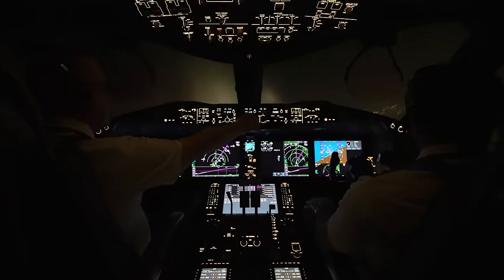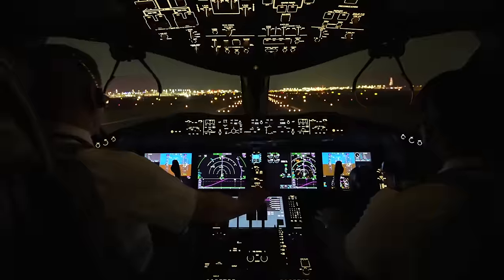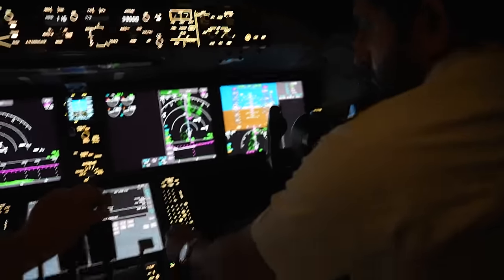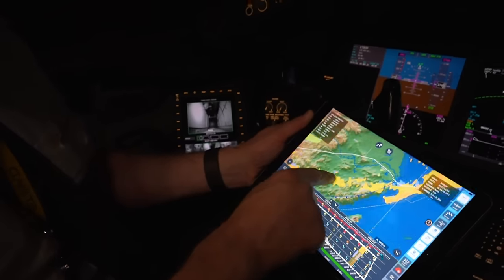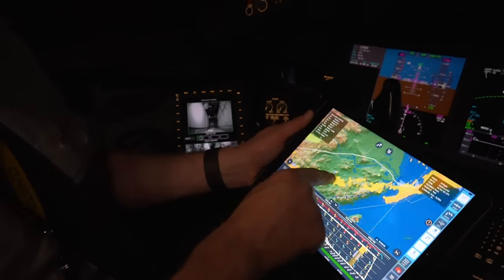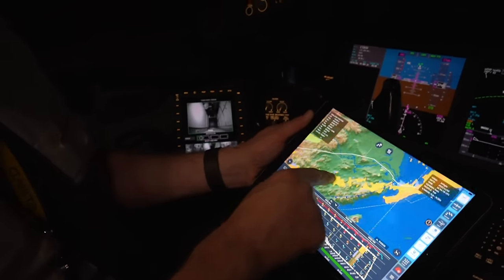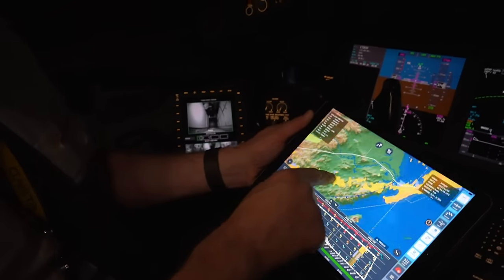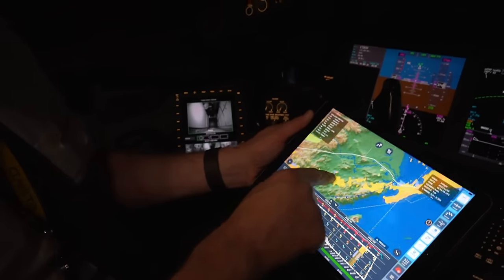Dreamliner Cockpit! Etihad to Japan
In this video we bring you the full 787 Dreamliner cockpit experience as Gabe Leigh flies with Etihad Airways in the jumpseat from Abu Dhabi to Osaka Kansai International. Over the course of 50 minutes you'll see just about everything that goes into completing a flight on the 787-9, from pre-flight discussion to taxi and takeoff, navigating busy airspace leaving the Gulf, looking at the flight plan and weather enroute, changing from feet to meters over China, and finally descending into busy Japanese airspace and the approach into Kansai International looping in over Osaka Bay.

It’s Etihad’s 20th anniversary this month – and that coincides with a period of expansion and development at the airline. New routes are being added, the beautiful new terminal has just opened and more. It was really nice to get an insight into their operations, and meet some of the people that make up their team, at this exciting time. And of course, especially to get to spend the flight, on one of those brand new routes, in the flight deck. What an incredible experience this was, with an excellent flight crew, and we can't thank Etihad Airways enough for helping to put it together.

SECTIONS:
00:00 Intro
01:31 Pre-flight
04:01 Pushback & taxi
06:23 Takeoff
12:06 Busy airspace
14:28 Watching out for traffic
16:16 Cruise, flight plan & weather
20:30 Differences flying over China
24:15 Cost index explained
25:36 787 vs 777
27:33 Crew rest (and my rest)
30:04 Morning over China
31:20 Maintaining 39,100 feet
34:23 Prepping Chinese airspace exit
35:39 Top of descent
35:54 JAL reports moderate turbulence
41:41 Cleared for approach to KIX
43:50 Cleared to land
45:40 Landing Osaka